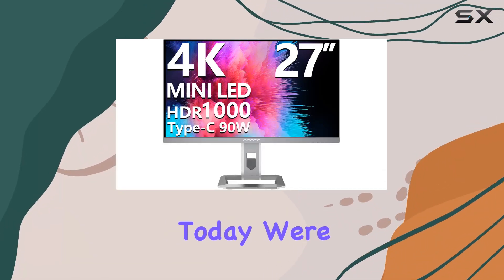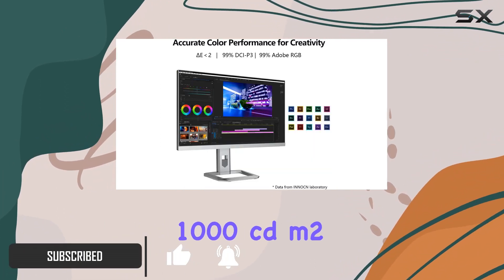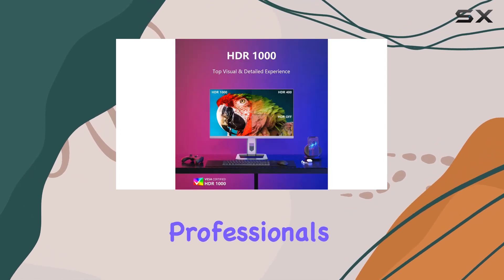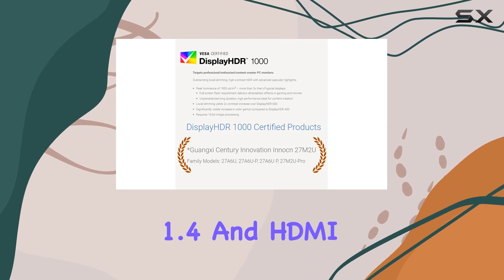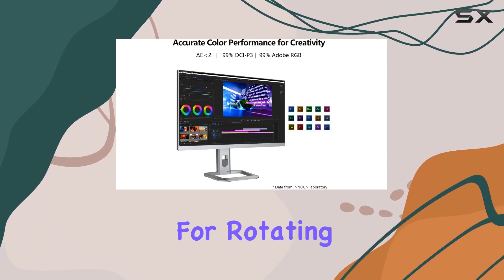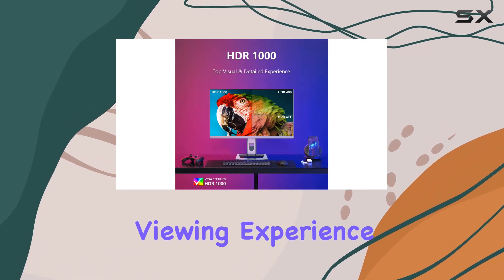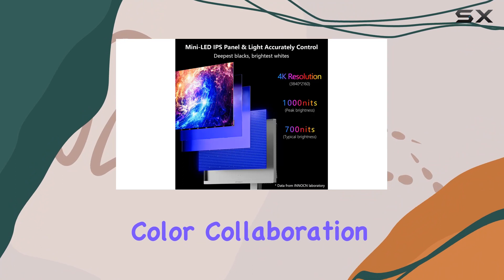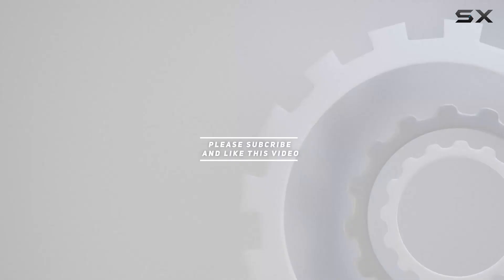INNOCN 27" 4K HDR1000 Mini LED Monitor Review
0:00 Intro
0:06 Review

Things that we mentioned in this video:
INNOCN 27" 4K HDR1000 : B09XTN21GL